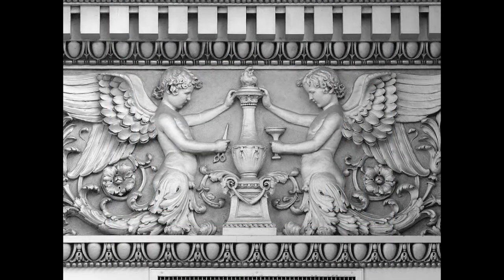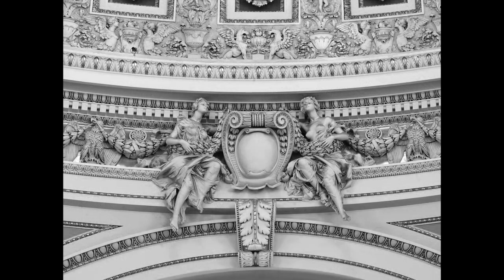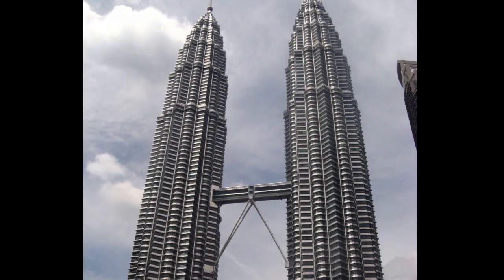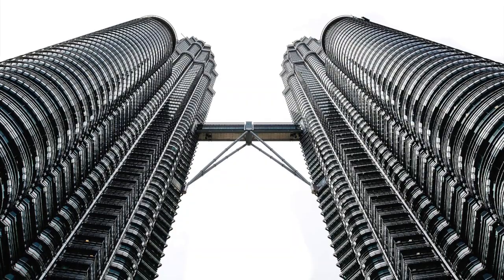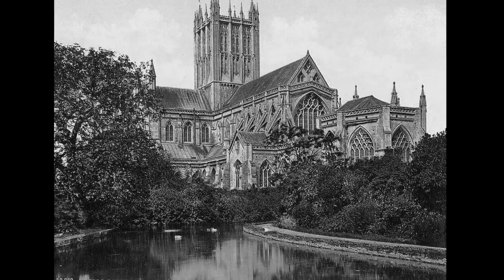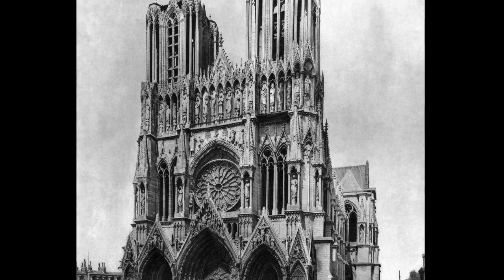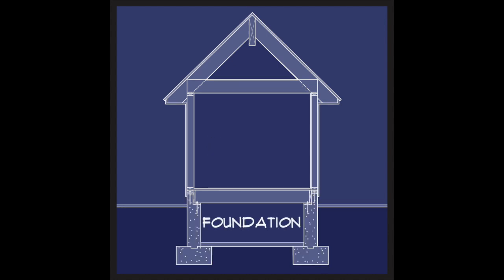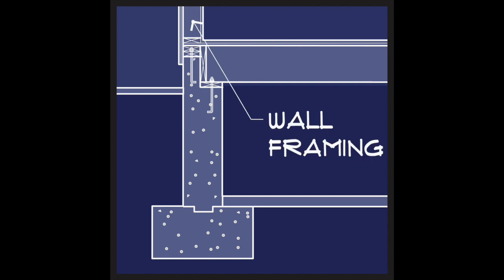7 Architecture Facts pt.25 | Chateau, Cathedral, Calatrava & Frieze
This video is about the architecture of Santiago Calatrava; the cove moulding and it’s various size and uses; the Frieze at it appears on the entablature in classical architecture; the Biltmore Estate (or Chateau) Asheville, North Carolina designed by Richard Morris Hunt and the grounds designed by the famous NYC's Central Park Landscape architect Frederick Law Olmsted; the Petronas Towers in Kuala Lumpur Malaysia designed by Cesar Pelli’s office in New Haven Connecticut; that gothic period and various cathedrals that were designed in that style and the sill plate as it relates to a building wall section and the various parts that surround it such as the, sole plate, framing, sill, ledge, joists, anchor bolts, concrete foundation, plywood, and floor framing.